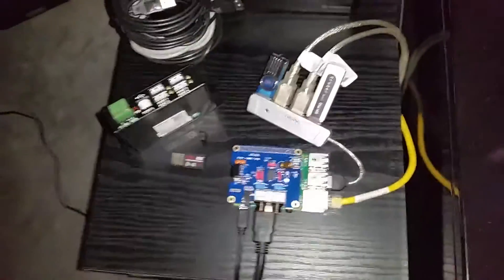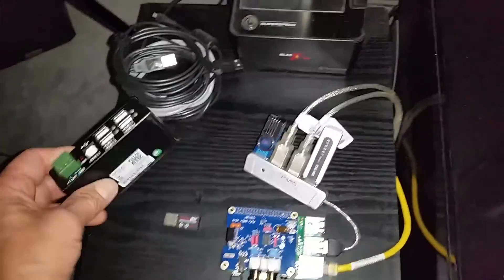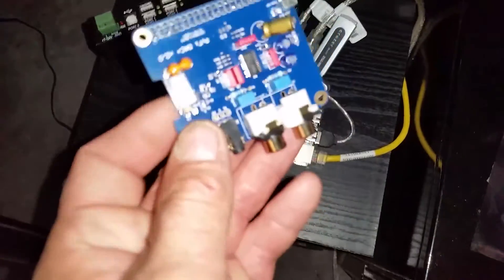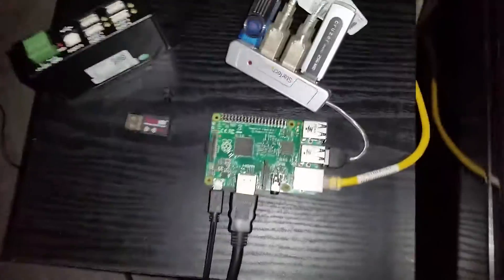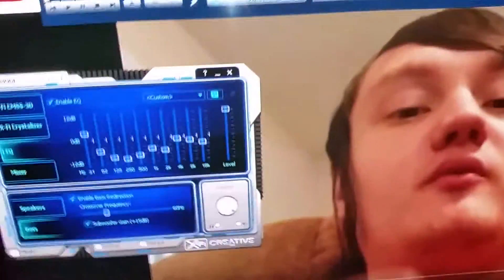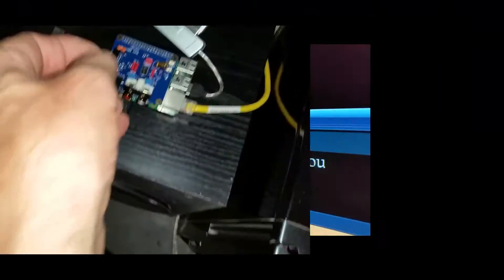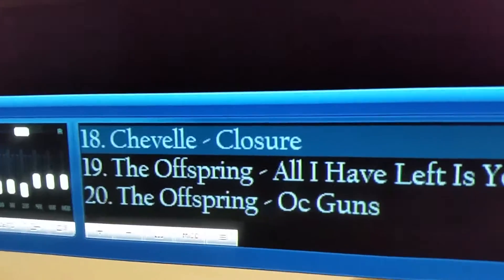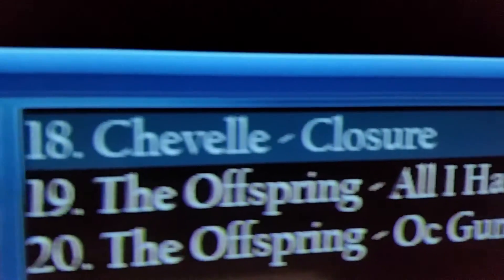PIFI meets Raspberry PI2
Working on Connectivity and Software Installation for a PIFI DAC+ V2.0 and a Raspberry PI2.
Any info is appreciated. Thanks YouTube viewers.